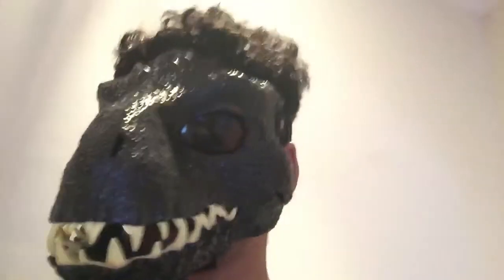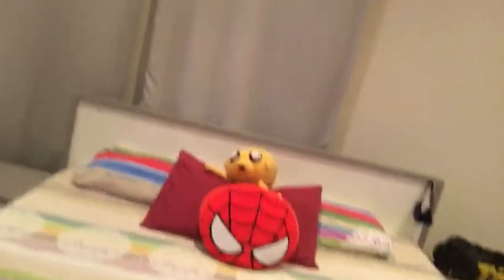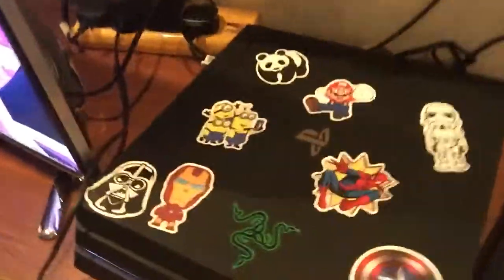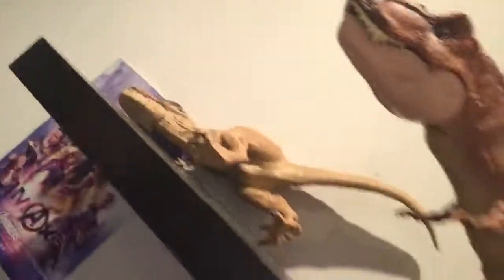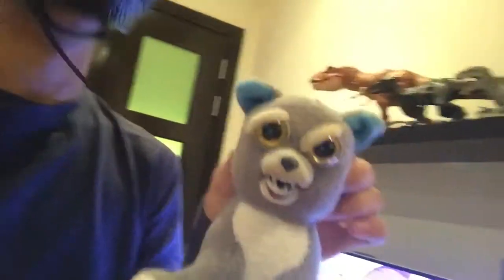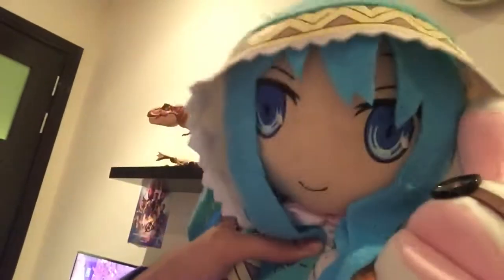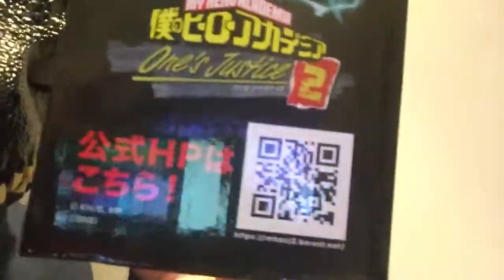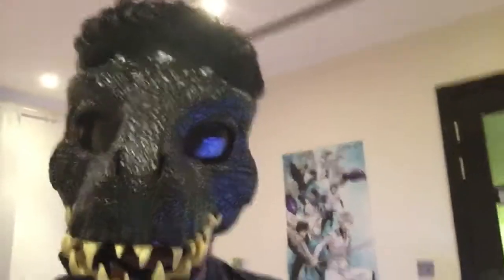ROOM TOUR 1k special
Thank you guys for 1k views next time we’ll unbox a nendodroid day after tomorrow